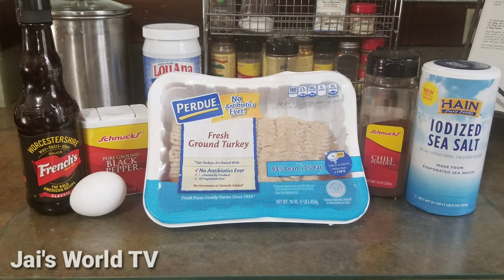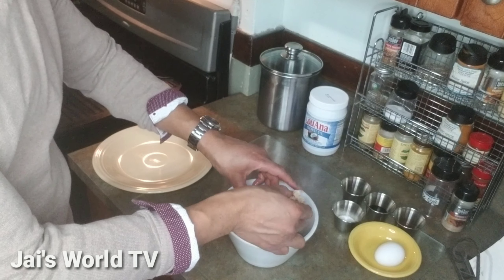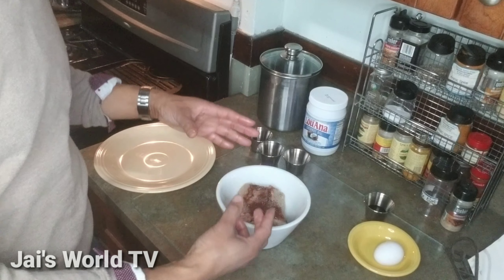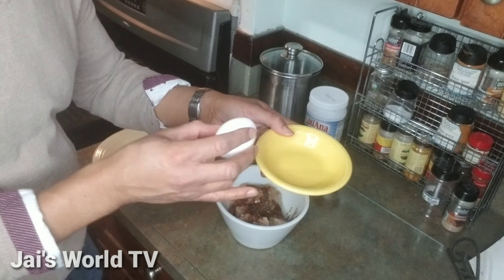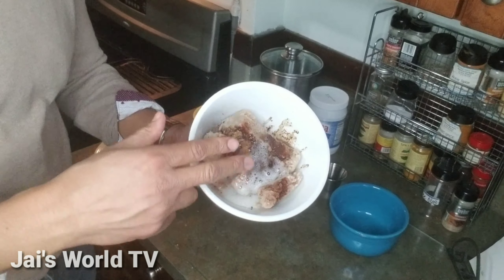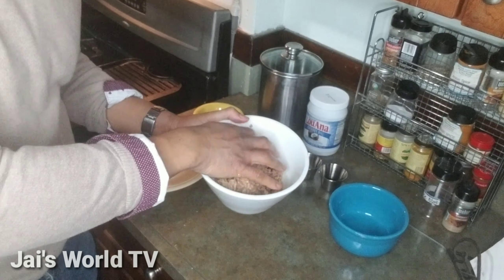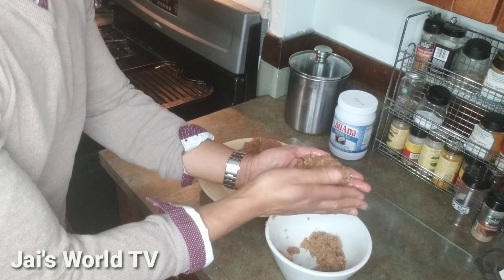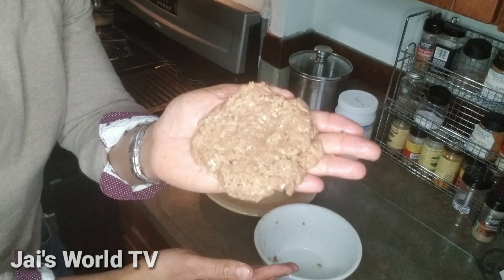Cooking with jai - 🔥Sexy TURKEY BURGERS 🔥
Recipe for grilled Turkey Burgers